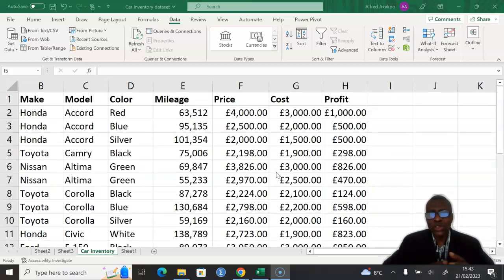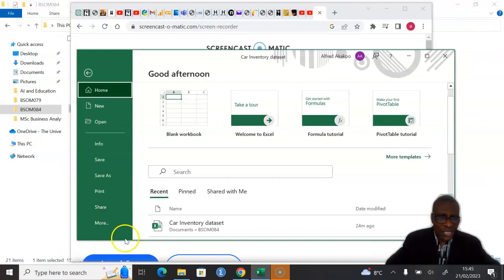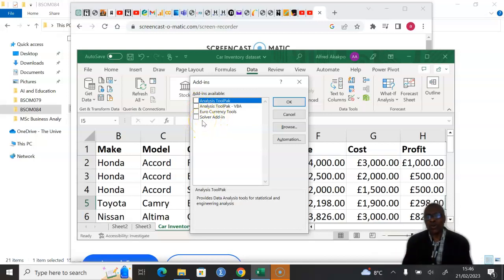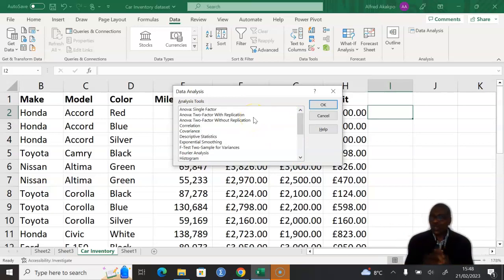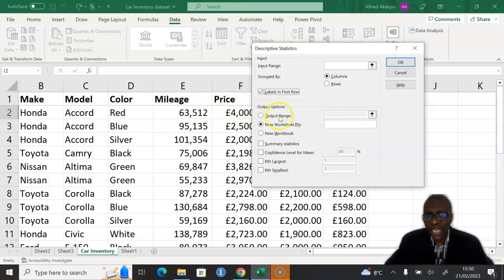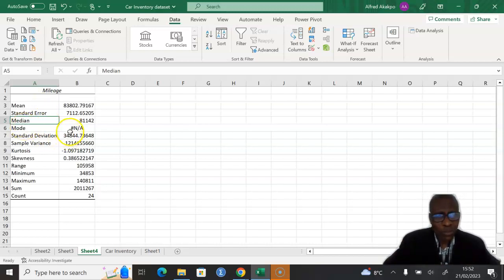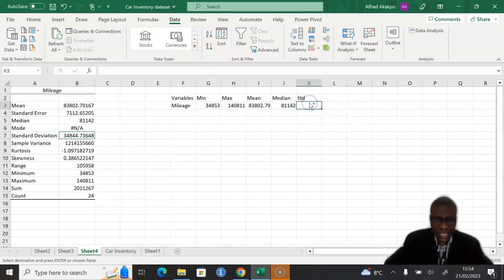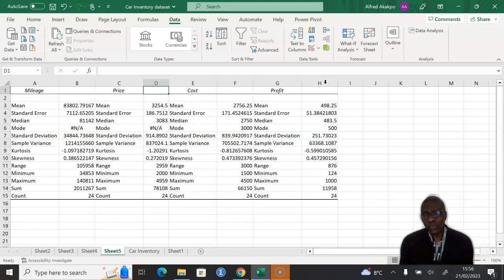Descriptive Statistics Using Excel Analysis ToolPak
Descriptive statistics
Excel
Descriptive statistics in Excel